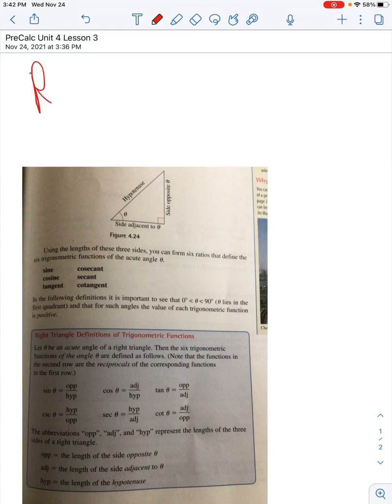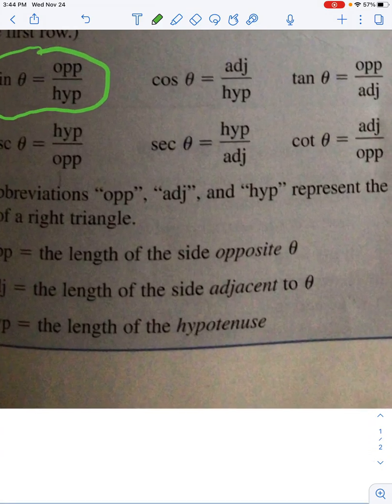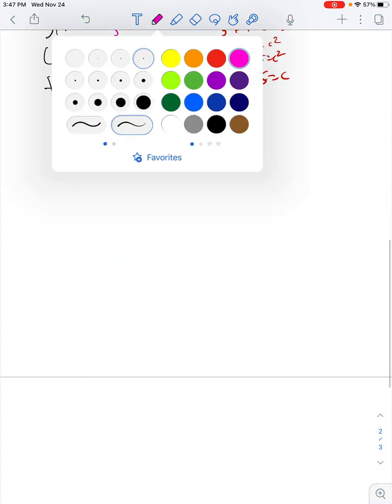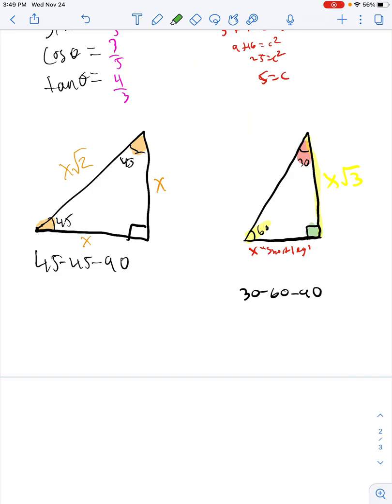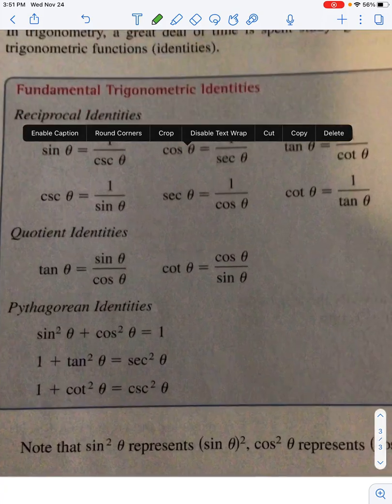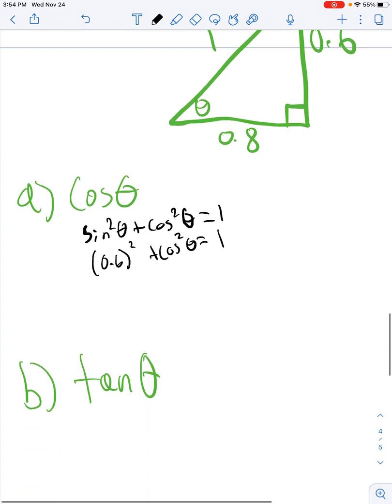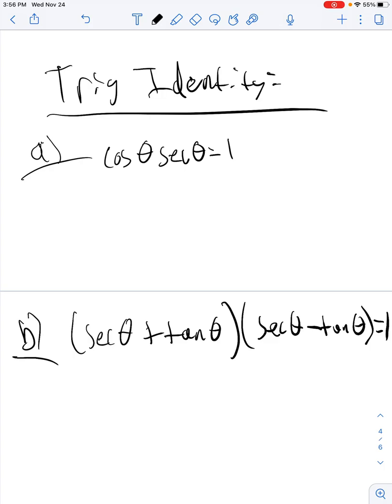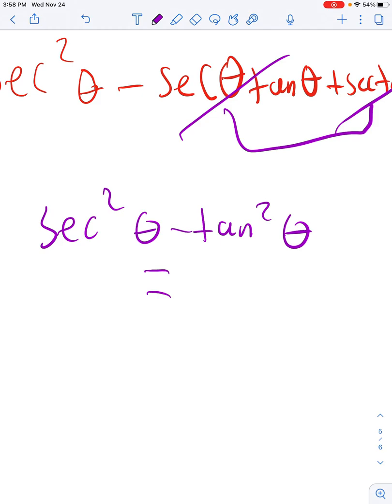Unit 4 Lesson 3 Part 1 (PRE)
I can evaluate trigonometric functions of acute angles (Right Triangle Trig).